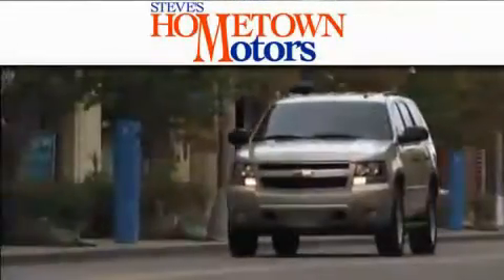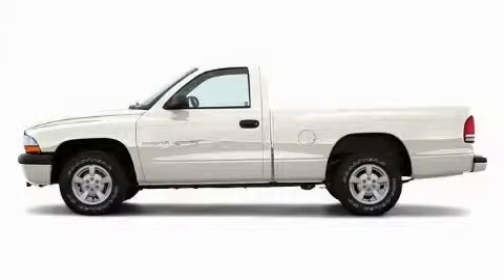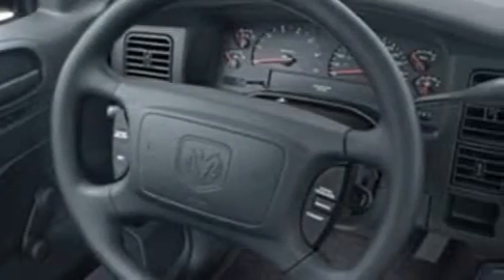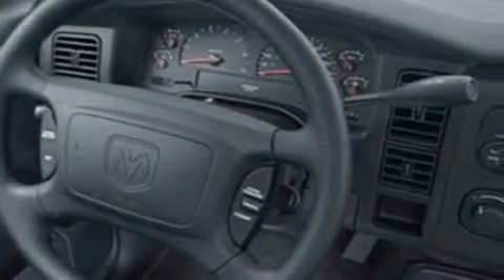Pre-Owned 2001 Dodge Dakota Caldwell ID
Year: 2001
 Make: Dodge
 Model: Dakota
 Engine: Gas V6 3.9L/239
 Trans.: NOT SPECIFIED
 Exterior: Bright White
 Miles: 105,738

 2001 Dodge Dakota Weiser ID